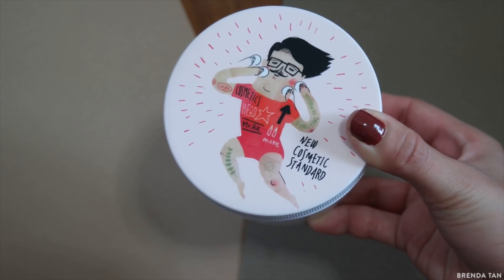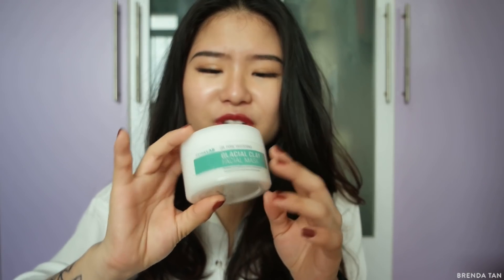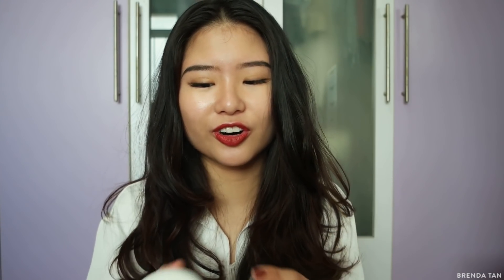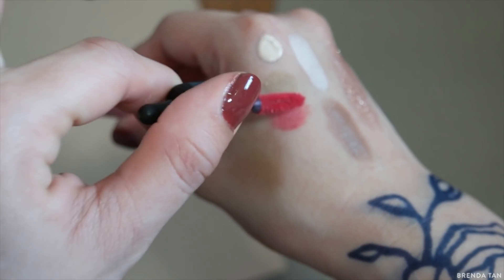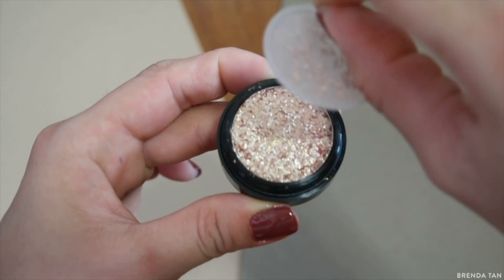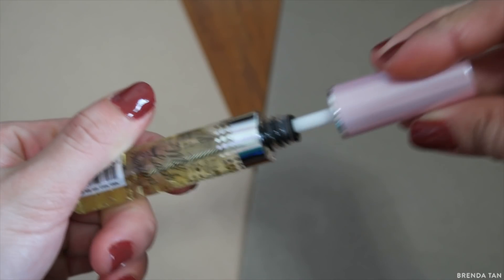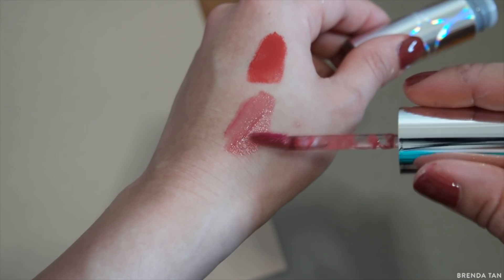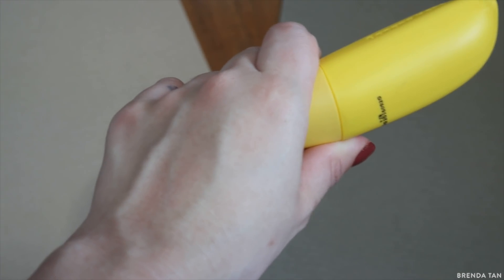KOREAN MAKEUP & SKINCARE HAUL | yesstyle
»  PRODUCTS MENTIONED

☛ 3 CONCEPT EYES - Mood Recipe Long Lasting Nail Lacquer in RD07

Hey, how's it going? I'm Brenda. Born and raised Singaporean, very artsy, a lil fartsy, kinda weird but in general very chill and happy.

I make a crap ton of videos on anything and everything - fashion, beauty, skincare, vlogs, storytimes etc. If you like my videos and want to see more, hit the subscribe button to catch my videos hot off the press! You have no idea how much your support means to me. If you've got any requests or questions, please leave them down below and I'll get back to ya. Thanks again for watching my videos, and go kick ass!

▻ FAQs ◅

- I'm a student (Theatre in NUS, Film in NYU)

- Samsung NX500. It's pretty decent but I wouldn't actually recommend it.

- Either Final Cut Pro X or Adobe Premiere Pro, depending on what I feel like using that day.